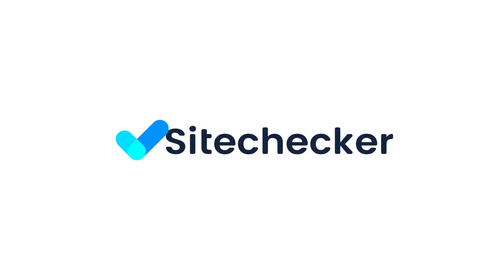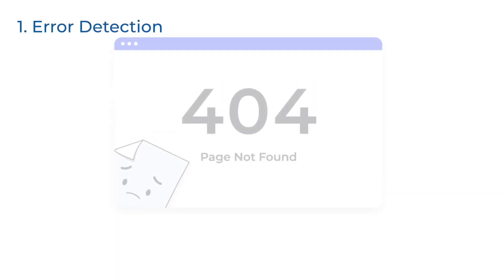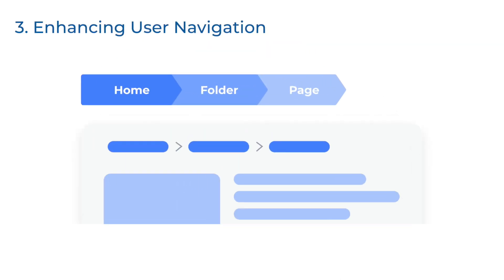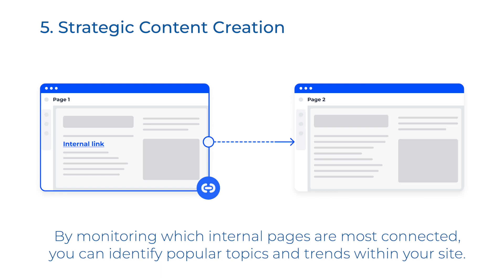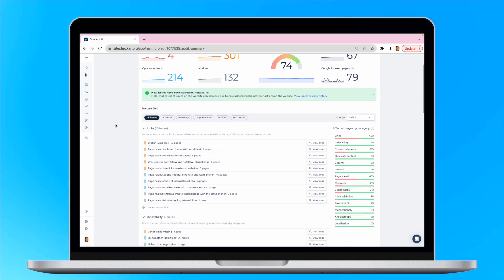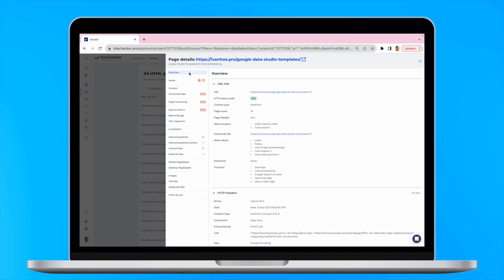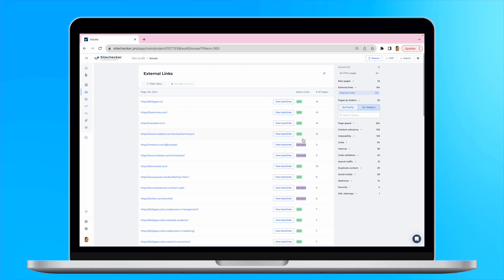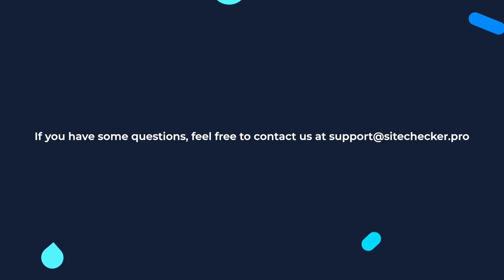How To Check and Export all Internal and External Links on ANY Website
Check the full list of your internal and external

Why is it crucial to have a list of your internal and external URLs?

Imagine your website as a city. Each link is a pathway guiding your visitors and search engines through a journey. Without a clear map, visitors can get lost, and search engines might miss the important sights.
Now, let's dive into some real-world SEO scenarios.

1. Error Detection
Broken links are like roadblocks in our city, causing traffic jams and frustrated visitors. With a clear list, pinpoint and fix these errors swiftly, ensuring smooth user experience. We’ve created a detailed video on broken links that you can check here:
2. SEO Weight Redistribution
Some pages on your website deserve more attention. By analyzing your links, you can funnel more SEO weight towards vital pages, boosting their visibility in search engine results.
3. Enhancing User Navigation
Have you Ever been lost in a maze? That's how users feel with poor internal linking. A well structured and logical linking on youwebsite, helps users find the content they love.
4. External Link Analysis
Not all links lead within. External links connect your site to the vast digital world. Understanding these pathways ensures you're linked to trustworthy domains, enhancing your website's credibility.
5. Strategic Content Creation
By monitoring which internal pages are most connected, you can identify popular topics and trends within your site. This insight fuels strategic content creation, attracting even more visitors.